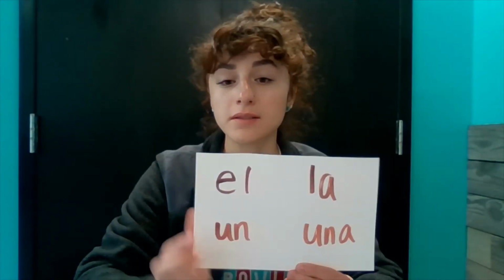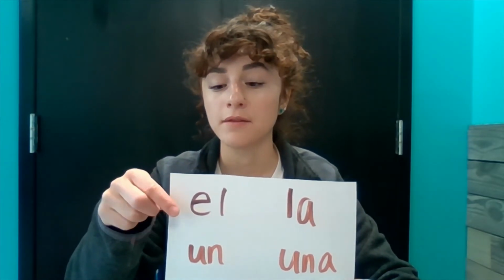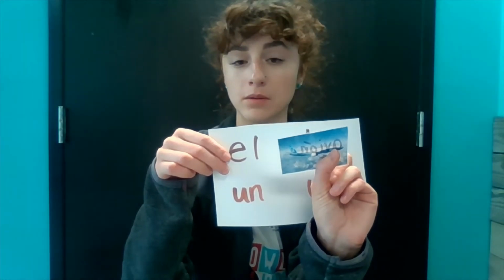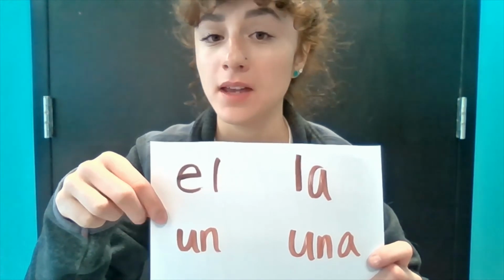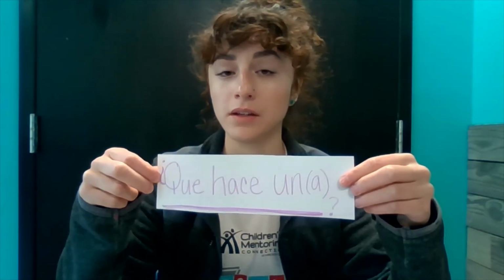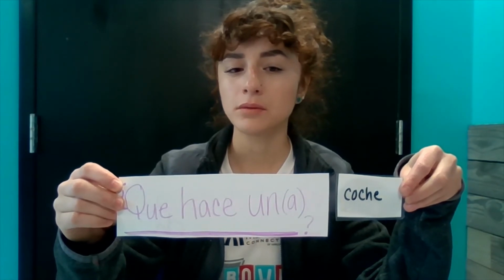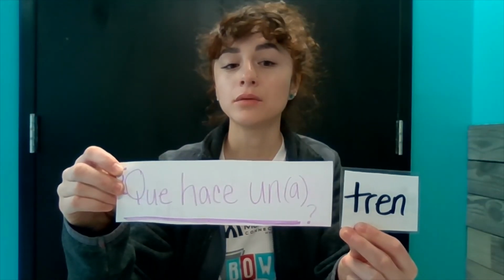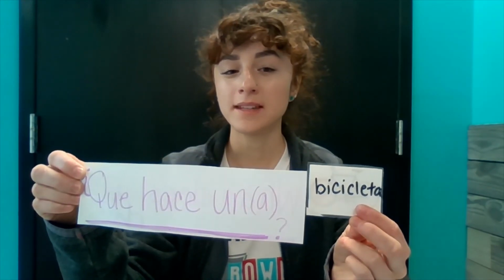Toddler Spanish Class # 7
FindlayYGoesVirtual - Finish the week off strong with a little Spanish!